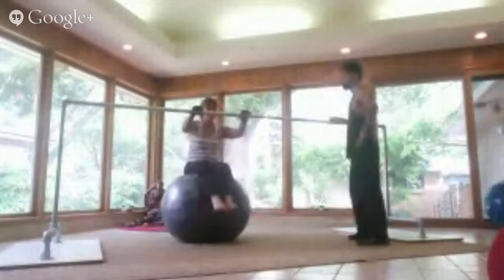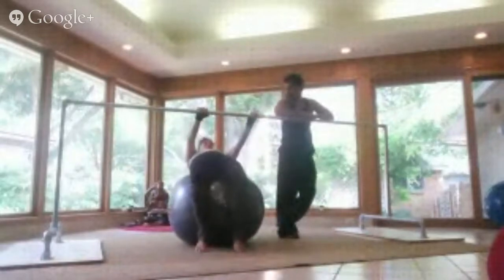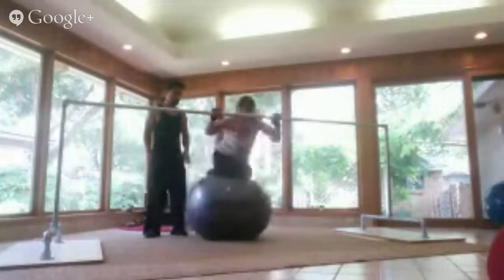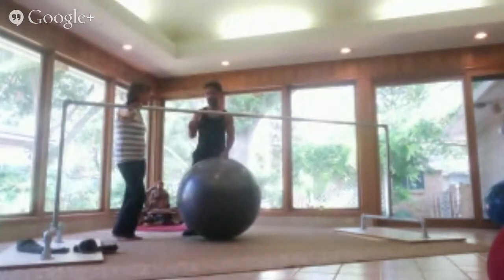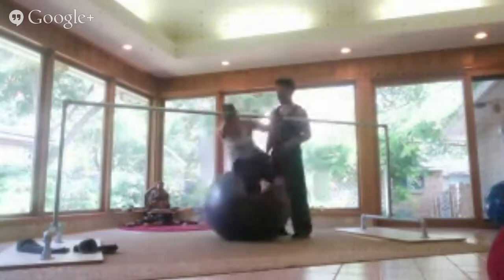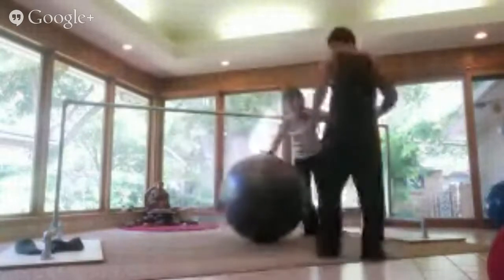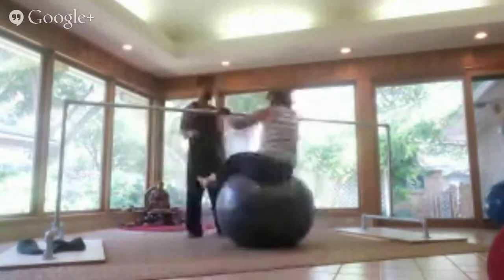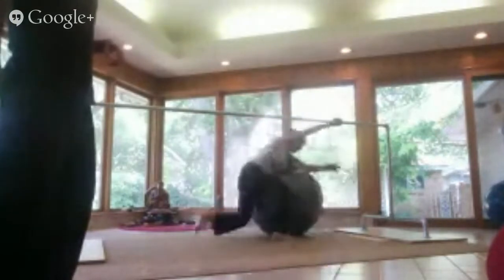BodyJuggling Bar Sculpt & Burn Teacher Training-Toba hr 11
left overs for the day